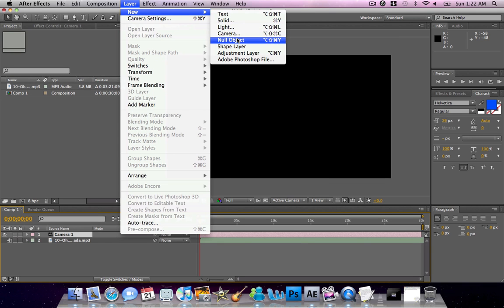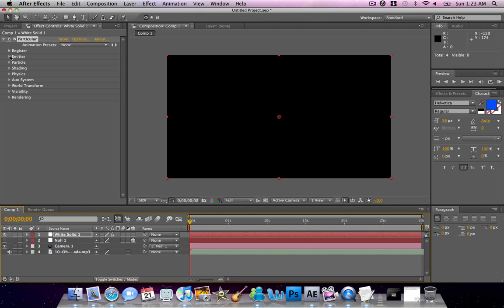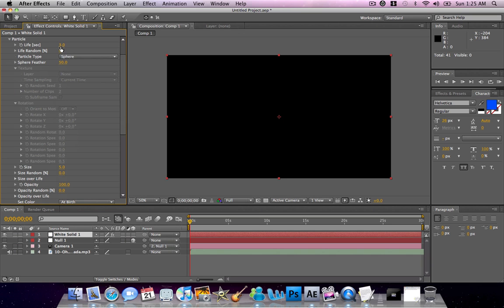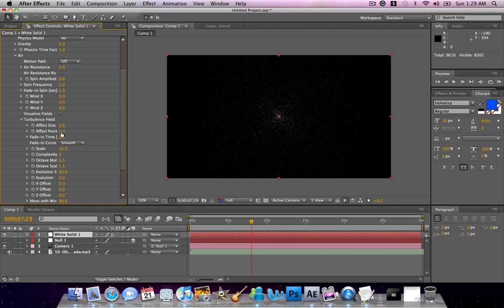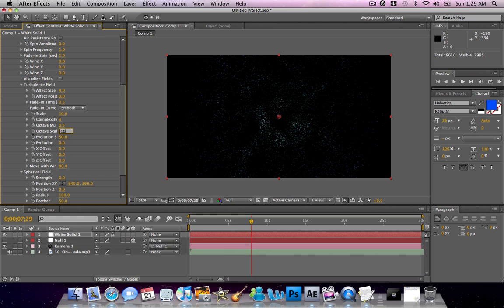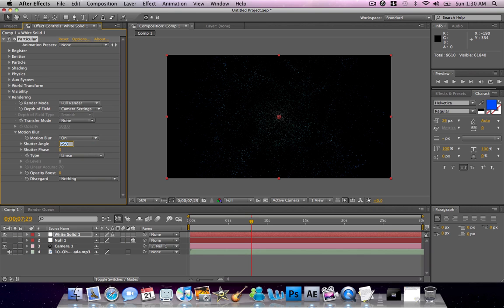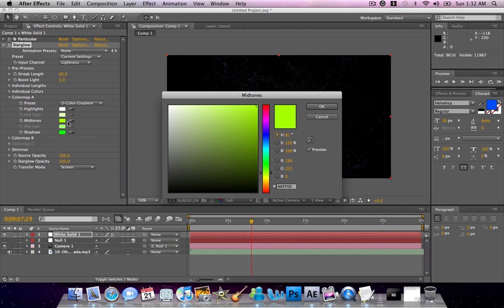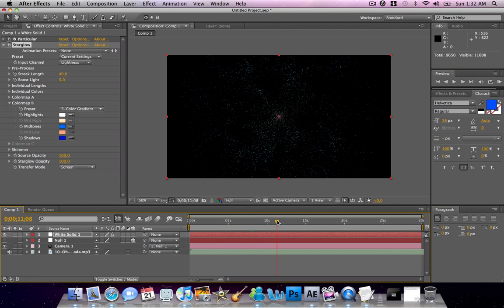Particular To Audio Animation Tutorial!! Pt.1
Requirements:
Trapcode Particular
Trapcode Starglow

INFO:

so hope this works for everyone it really works the best if you get the average number right if its even 1 to high it messes it up but just mess around with it.